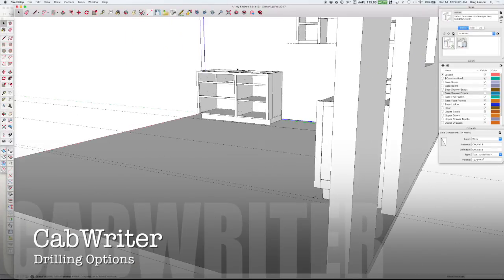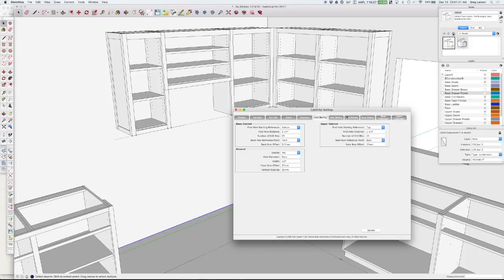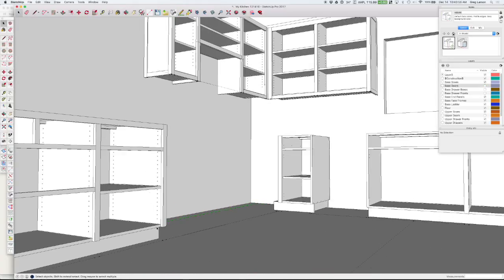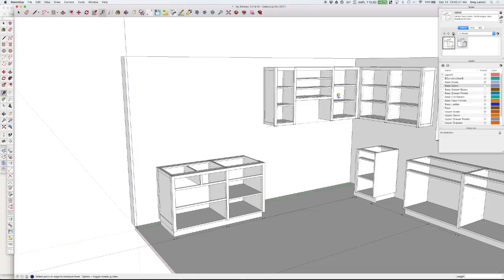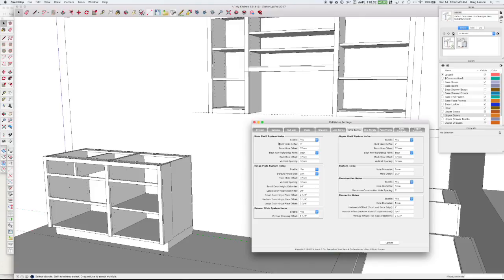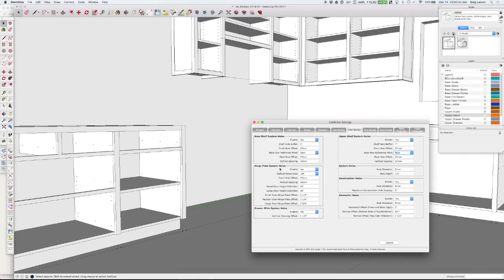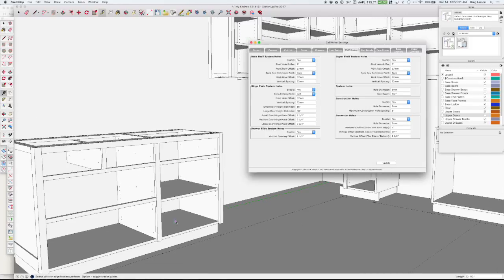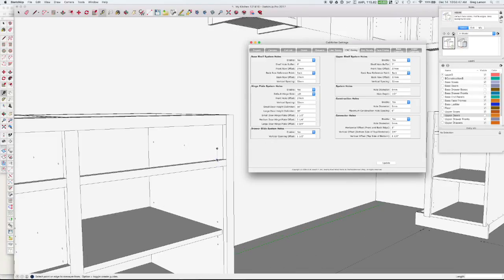CabWriter - Drilling Options